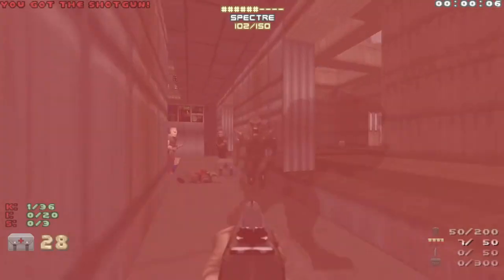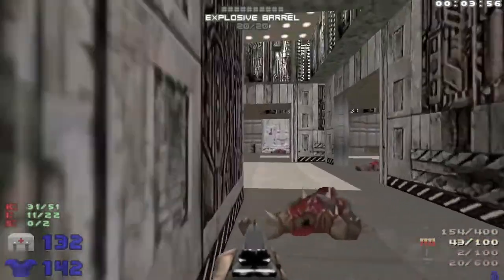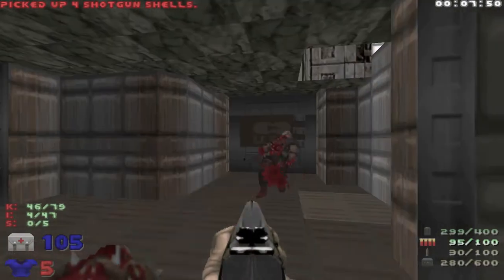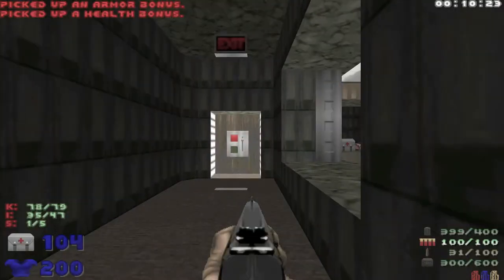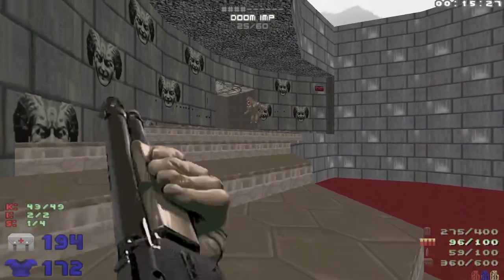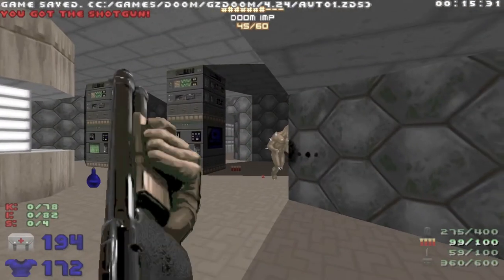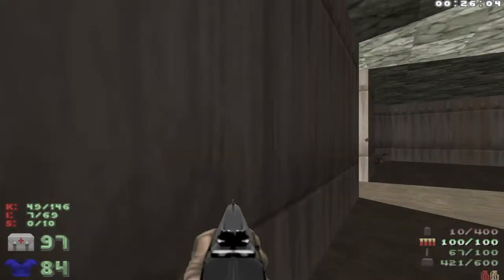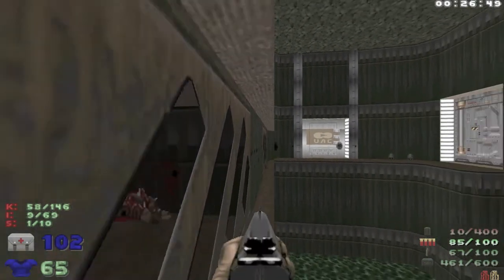Doom - Fava Beans - UV - Analysis - 35:08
A single segment run-through of the Fava Beans WAD created by Sean Birkel in 1995. In the TXT file he says:

"Well, this is a very impressive episode including 9 _excellent_ levels.  All the levels in this episode were created by myself, excluding E1M5, which was designed by a friend.  We feel that any DOOM fanatic will enjoy this episode and will be completely impressed by the work put into it. Most levels on the internet suck.  It's a fact, but these 9 levels do not suck. id Software, if they ever saw this, would most likely want to know where the two of us were when they were designing the original DOOM levels."

Let's see if he's right.